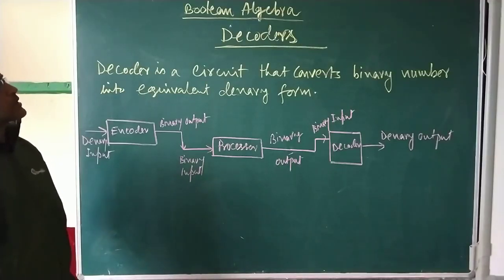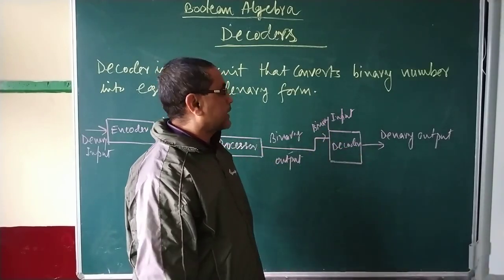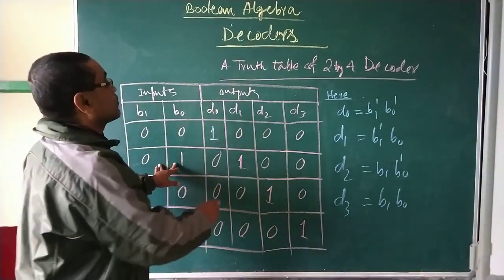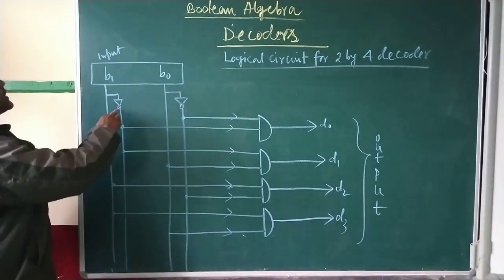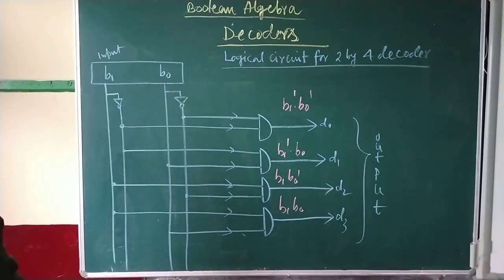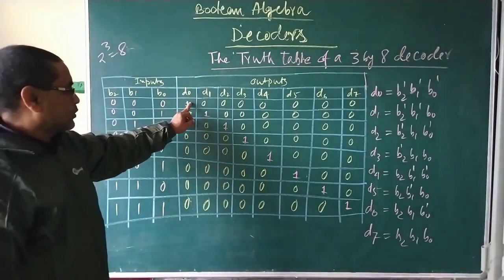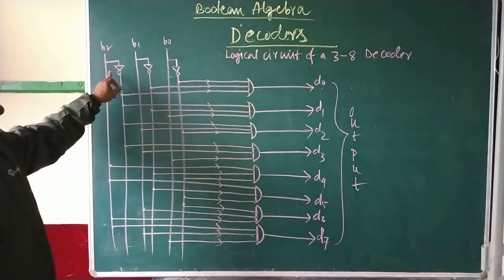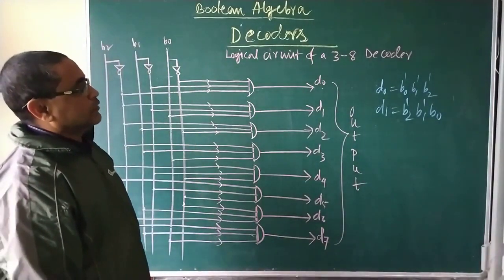St. Augustine's School, Kalimpong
11S Computer Boolean Algebra Part 13